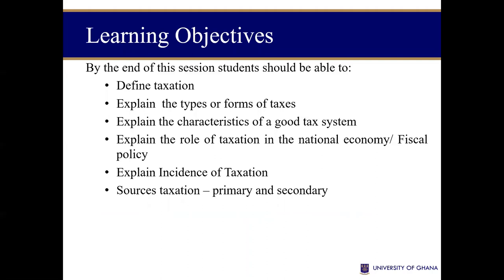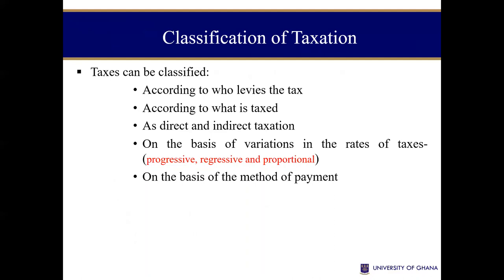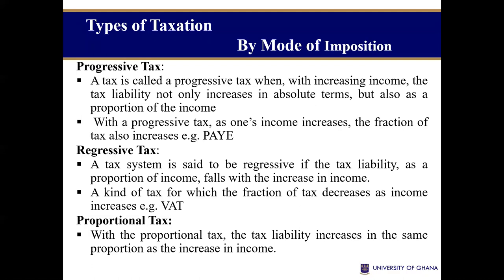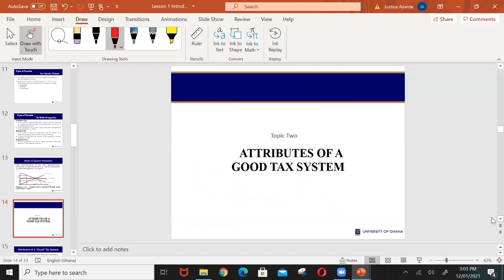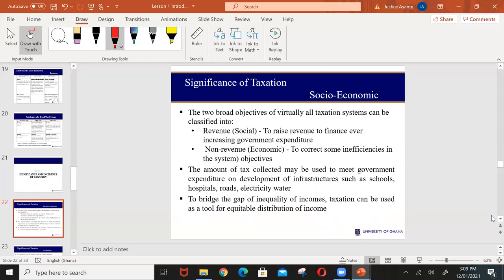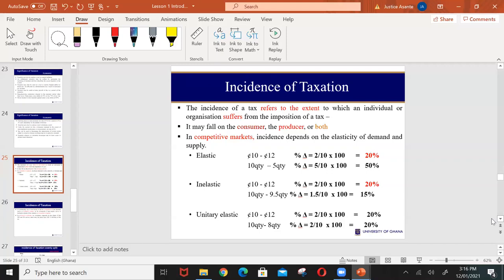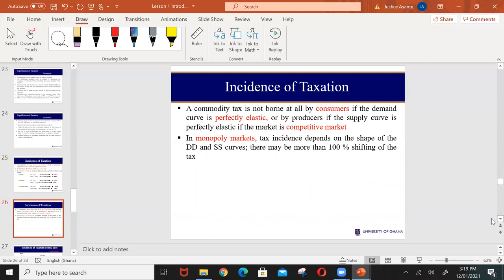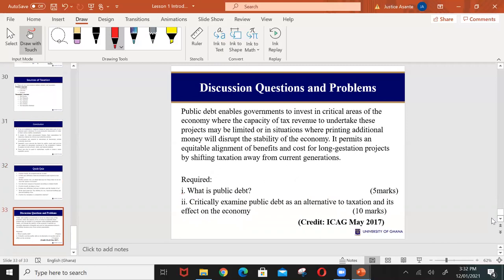Lecture 1 (Introduction to Taxation)- Taxation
What_Matters_Administration (BHJCR 2021/22)